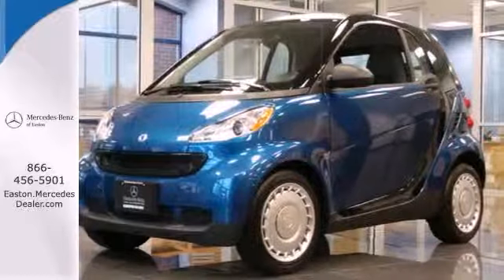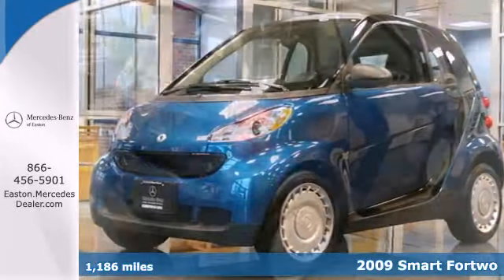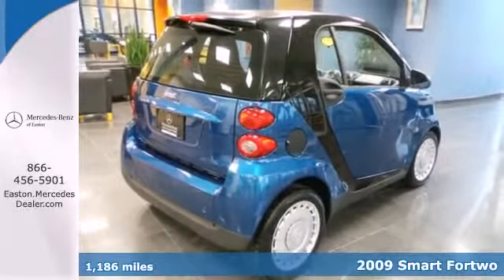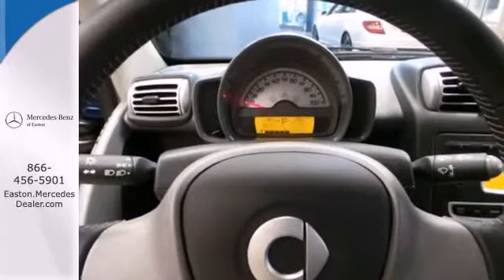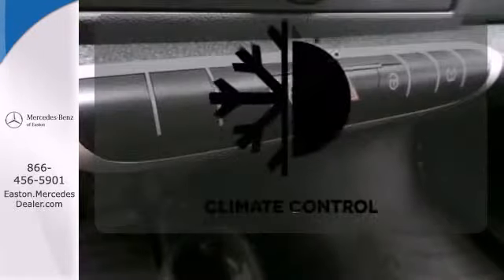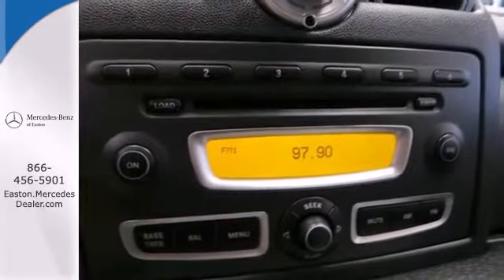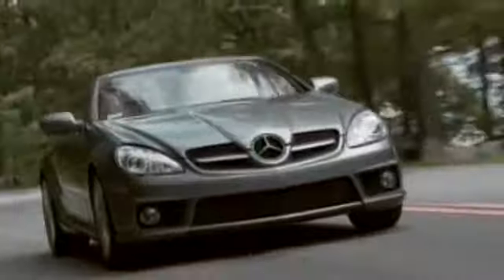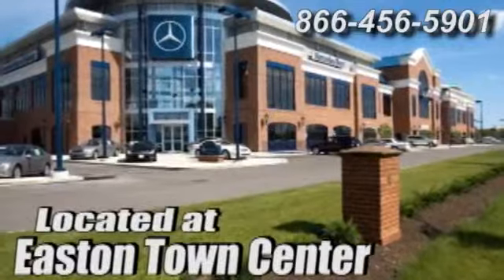2009 Smart Fortwo Columbus OH Mercedes Benz Dealer, OH MU1085 360p